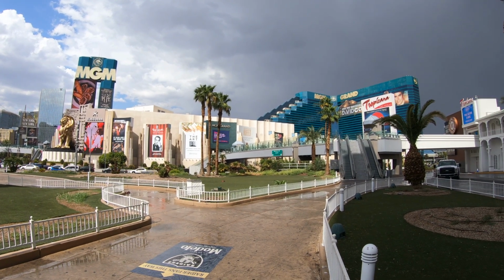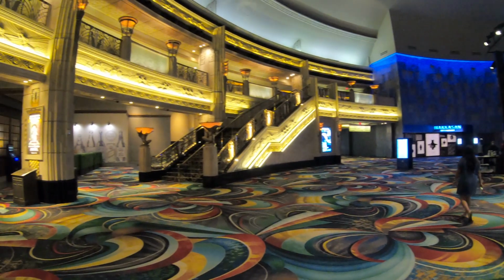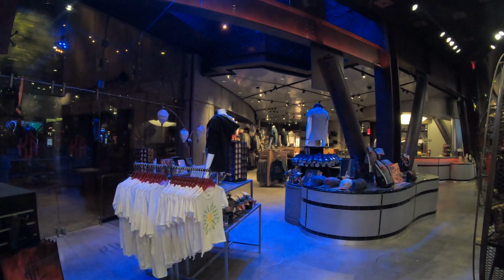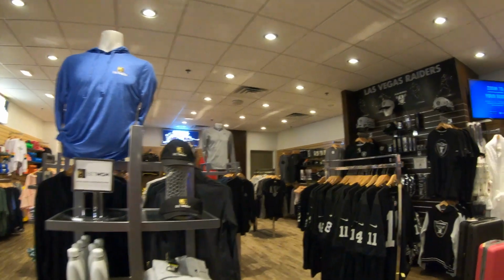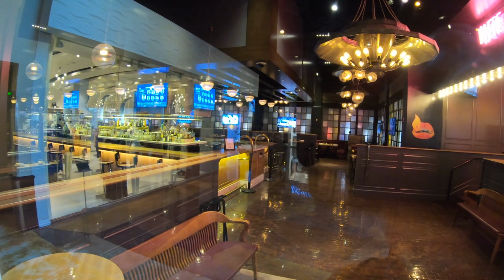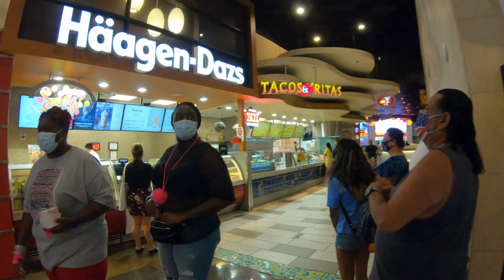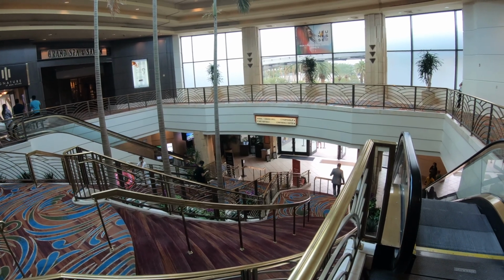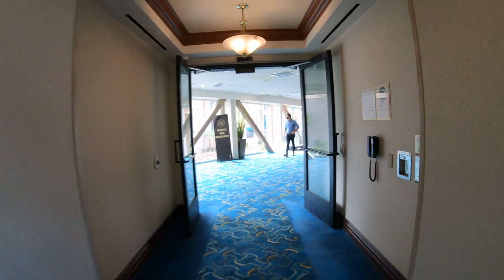Las Vegas | MGM Grand Hotel & Casino. This Massive Complex Has Tons Of Restaurants, Shops & Lounges!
Hello Nu Yawkers! Today I am back in Las Vegas on the Las Vegas Strip to check out the huge MGM Grand Hotel and Casino! If you're just looking for a place to crash in between Las Vegas adventures, you're going to get way more than you bargained for. If you want your accommodations to be an experience in itself, the MGM Grand will exceed that expectation every time! As the Entertainment Authority, MGM Grand will thrill you with some of the best entertainment Las Vegas has to offer. With countless restaurants and shops you'll never run out of choices regarding where to eat and shop. 6.5 acres of fun featuring four refreshing swimming pools, three whirlpools, cascading waterfalls and top-notch amenities. Grab a tube and float down the famous Lazy River, stretch out on a comfy daybed, enjoy a variety of food and drink options, or find your bliss with a poolside massage. Of course there are loads of gaming tables and slot machines as well!

4 piece, rugged and inexpensive luggage!